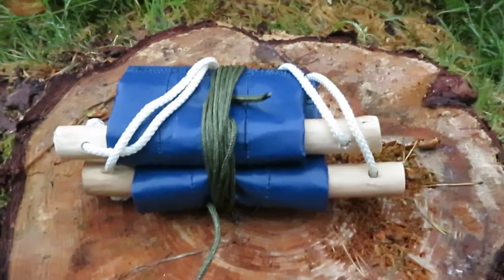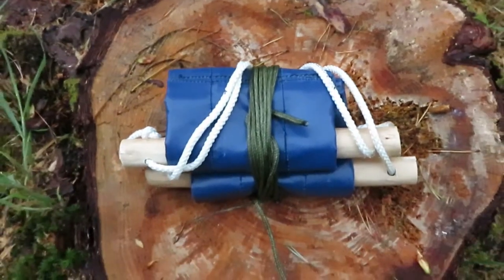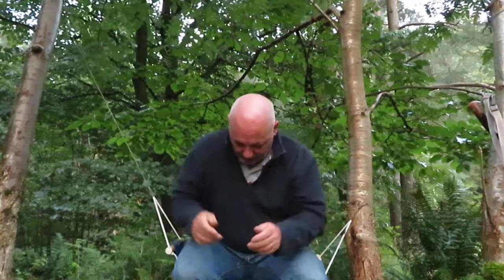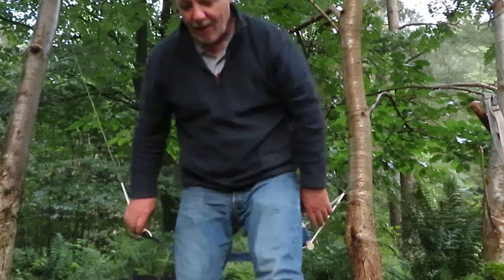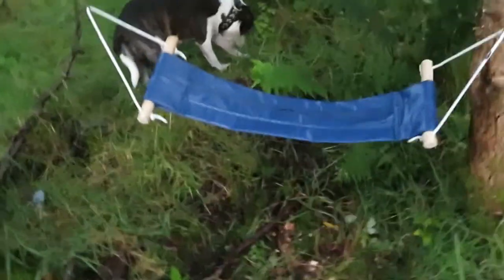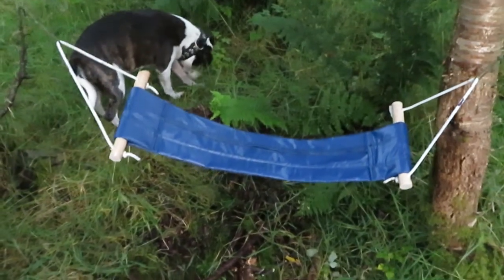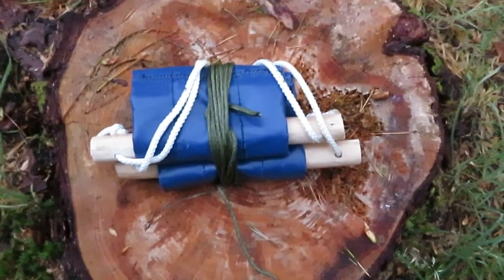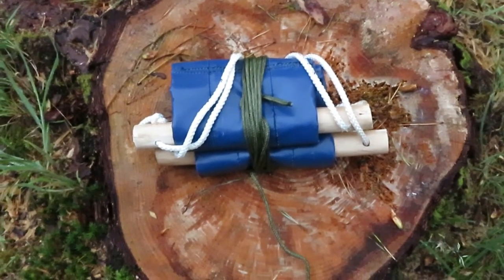wild camping,camping,hiking,trekking,backpacking,bike packing,bike touring toilet seat,seat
a portable roll up seat for use in the great outdoors,very comfortable and versatile,a must have item when away from home,and if you do go into the woods for a Brad,you can always bring back some firewood